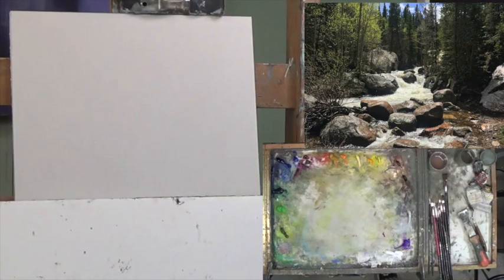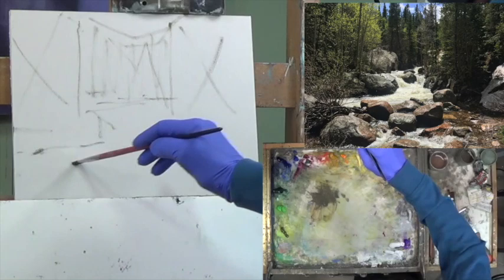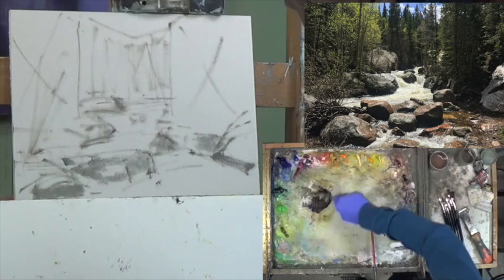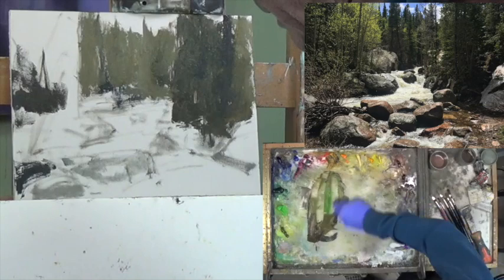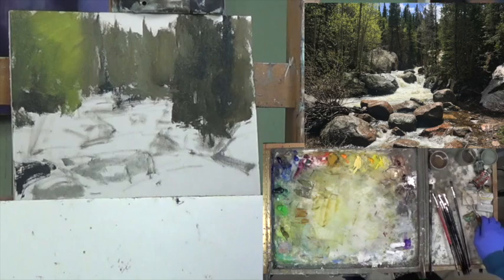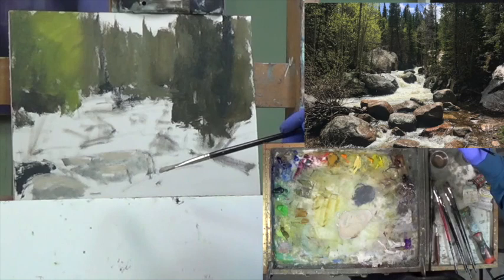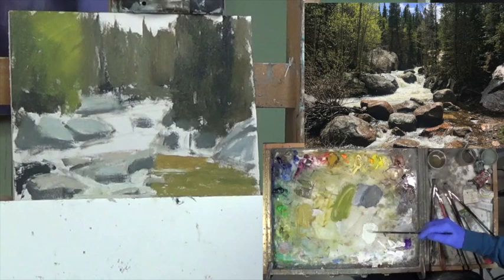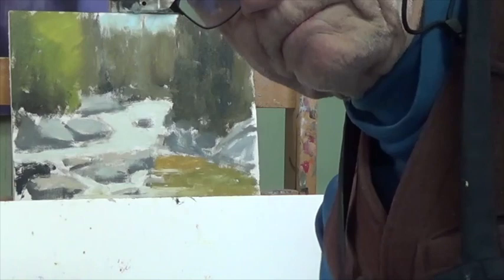Part 1 Tumble Creek landscape painting with George Coll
The George Coll tutorials provide high quality landscape painting instruction. If you are searching for an on line instructor to supply ongoing step by step lessons, get ready to advance your skills.  Here is a free part one tutorial about 30 minutes long.  Part two and three can be found